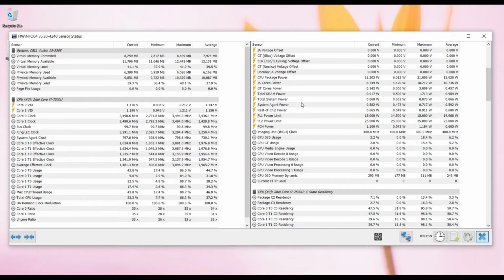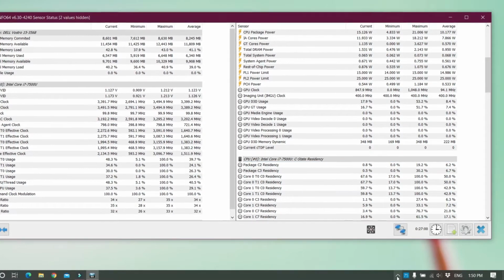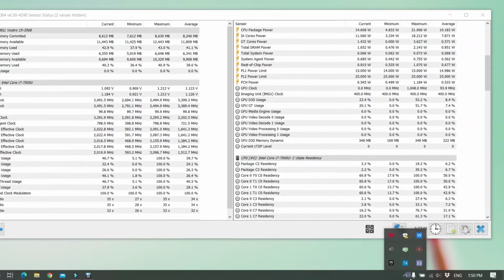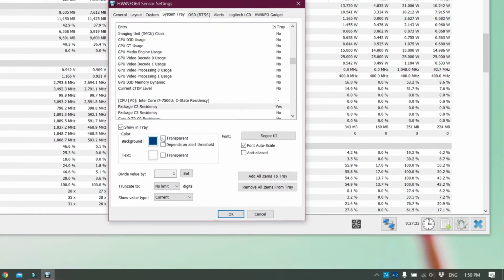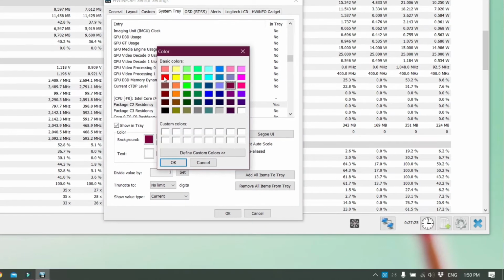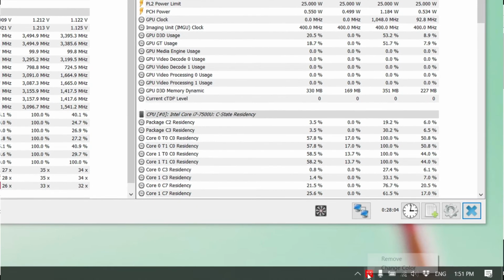Computer performance monitoring for gamers, professionals’ workers and designers with HWiNFO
Computer performance monitoring for gamers, professionals’ workers and designers with HWiNFO tool best for overlocking.

The first step that we follow once purchasing any new hardware parts is to test their condition, read their technical specifications and technical characteristics, and ensure that they are ready for the hard work at the maximum possible power. There are many tools and programs that help us do this, but we must be careful when using programs that constitute a state of intense pressure on the CPU and GPU, especially during overclocking speed. These programs and their set of tests we call Benchmarking, Burn Test, and Stress Test, but in fact, they have another, more accurate name, which is Power Virus or Energy Virus, and this ugly name that was given to it was the result of the program that executes specific machine code to reach the maximum CPU power dissipation.